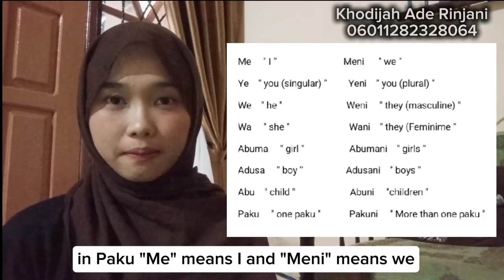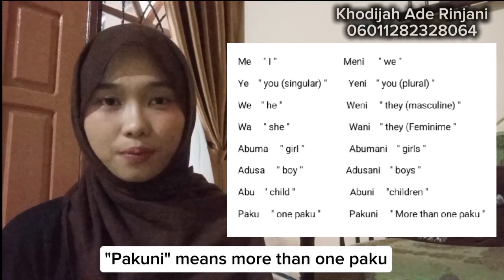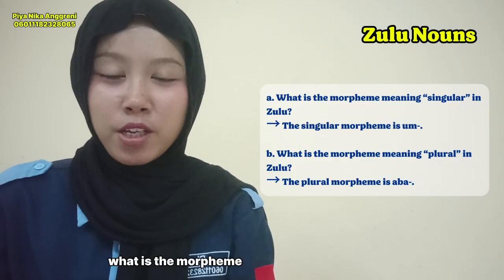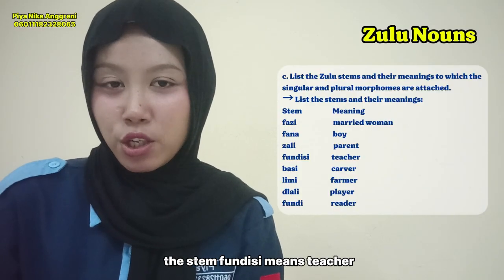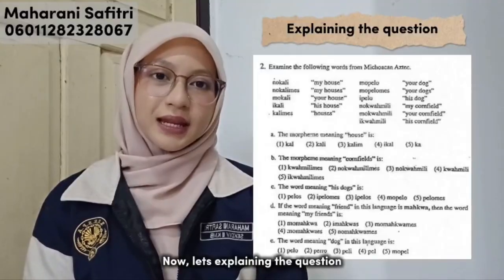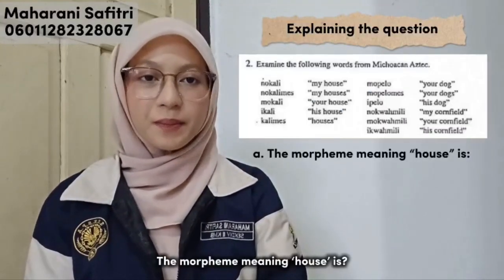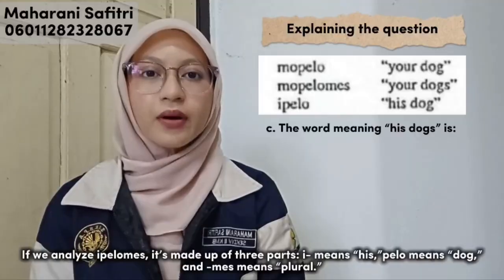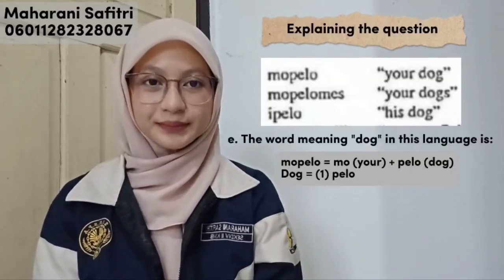GROUP 11_Morphological Analysis: Indentifying Morphemes